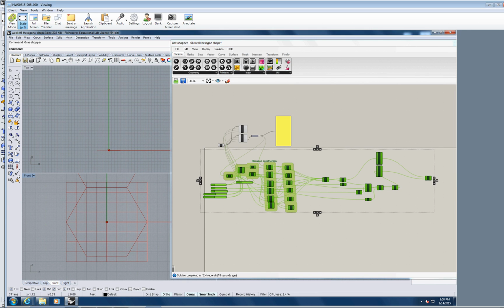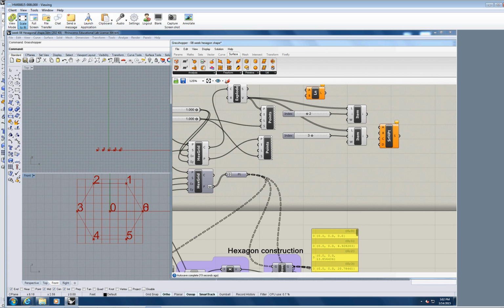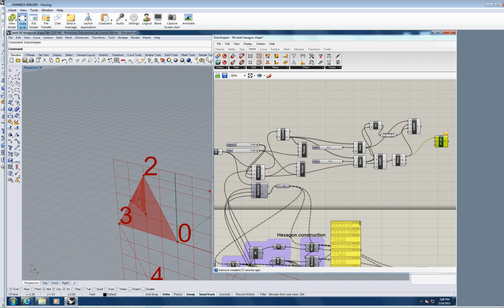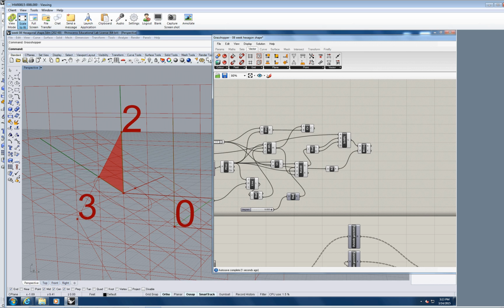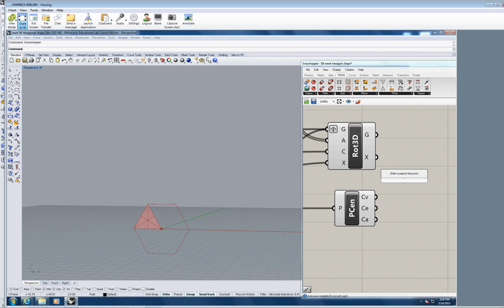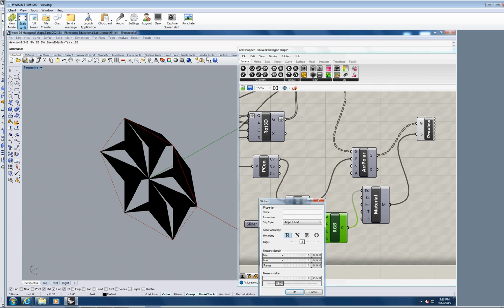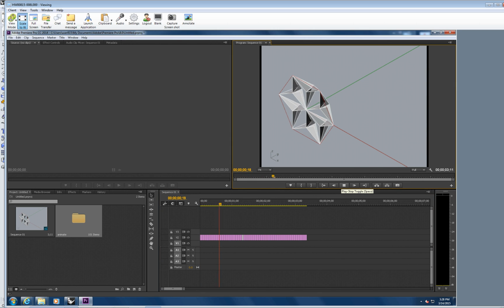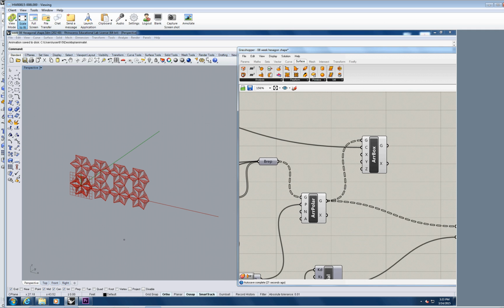week09 video 02 rotate